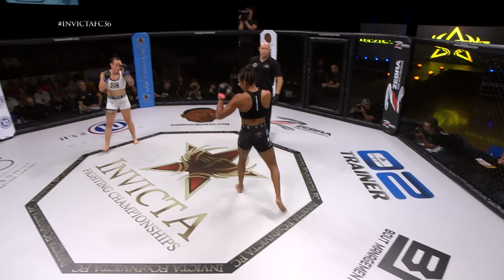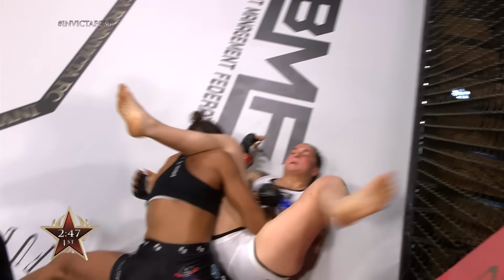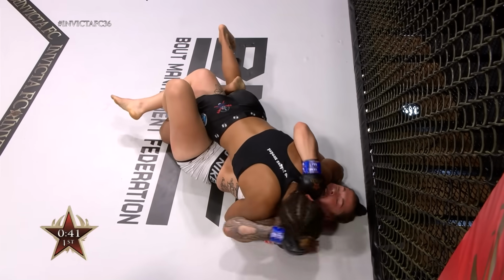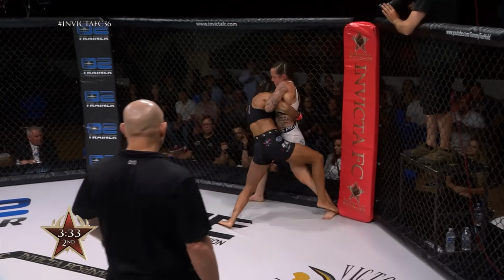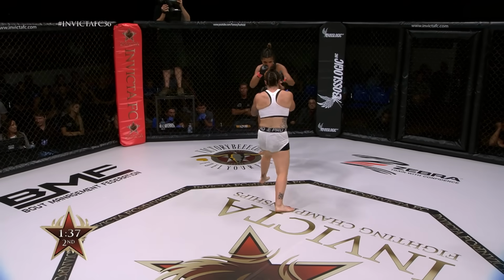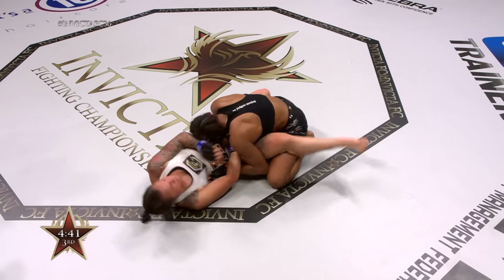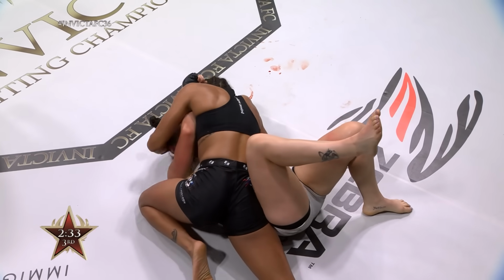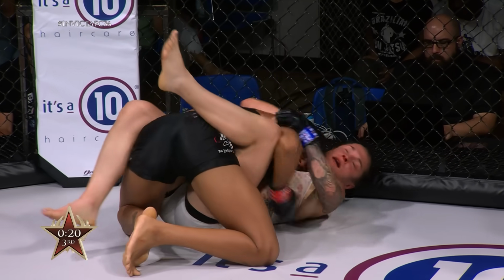Razor-Sharp Call Had Everyone Judging the Ref!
It's a razor-close, back-and-forth battle in the bantamweight division as Erin "Hurricane" Harpe takes on Auttumn Norton! For three full rounds, this is a classic clash of styles, with the grappler Harpe relentlessly pursuing takedowns and hunting for submissions on the mat. But the powerful striker Norton defends well and fires back with heavy leather, looking for the knockout on the feet. After a grueling war where both fighters had moments of success, the contest was too close to call, leaving the judges to render a controversial split decision.

Welcome to Combat Clips, your go-to channel for the best women's MMA action! We bring you the most electrifying, high-impact fights from Invicta FC and beyond, showcasing the toughest female fighters in the sport. From jaw-dropping knockouts to intense submission battles, this is the place to experience MMA like never before.